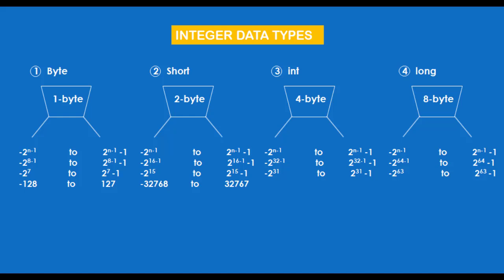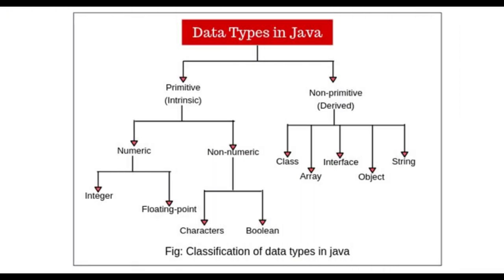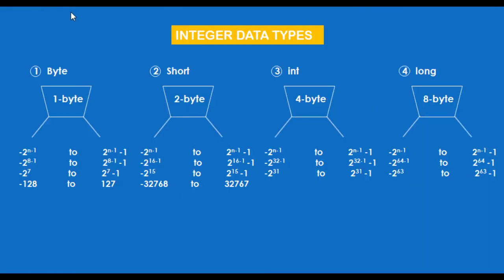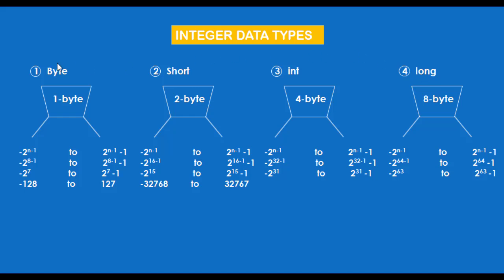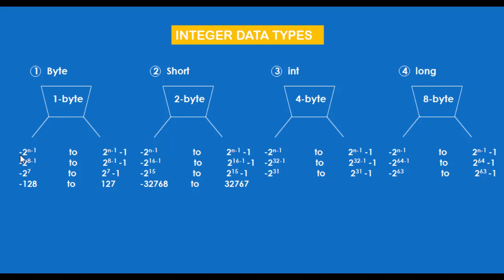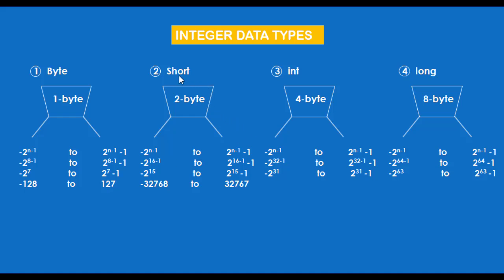Java Course- What is Integer datatype | What are the types of Integer datatype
Welcome to our comprehensive **Java  Course**, specially designed for beginners eager to dive into the world of Java Spring Boot development. In this complete course, we’ll guide you through the essentials of building robust back-end applications using this programming language.

Join us in this hands-on course and take the first step towards becoming a proficient Java developer.

Happy coding! We can’t wait to see what you’ll build with Java Spring Boot!